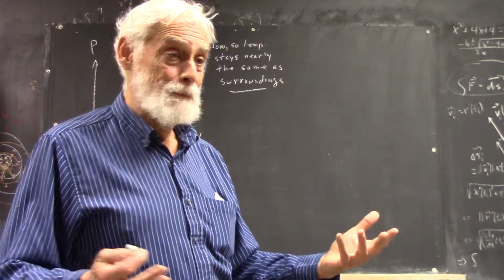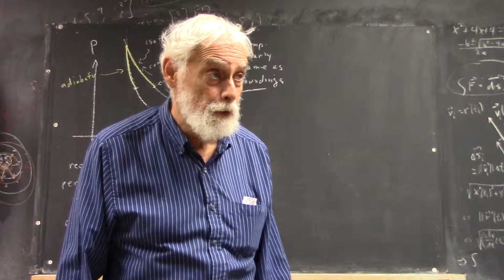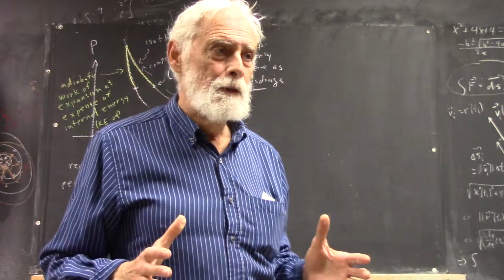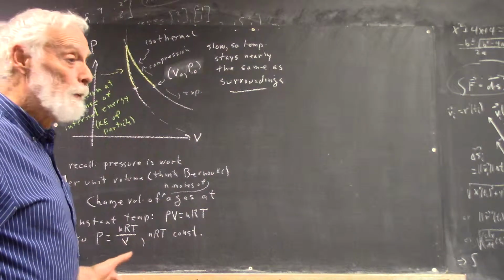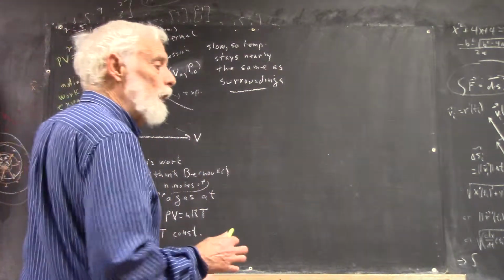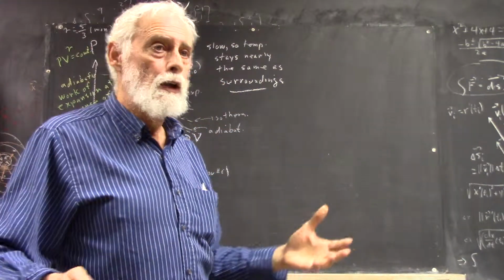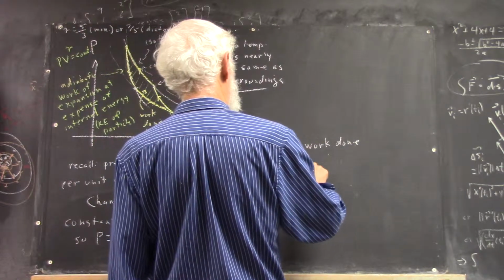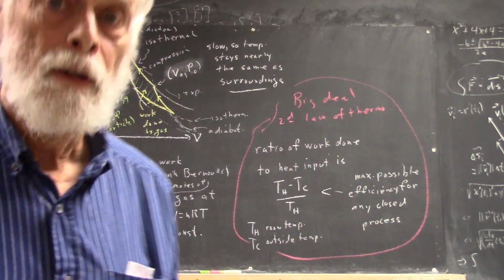daguniv 4061 isothermal compression followed by adiabatic expansion completing a Carnot cycle expr